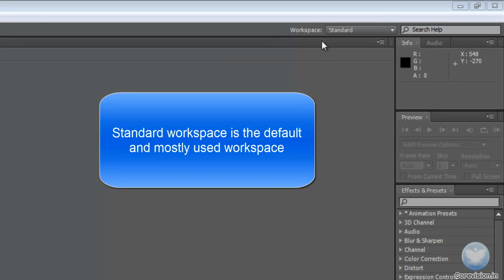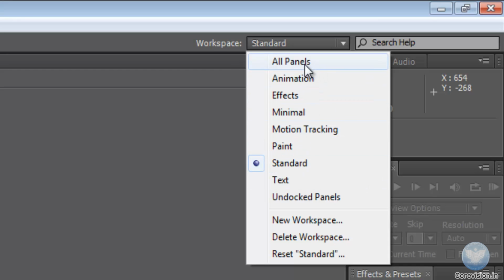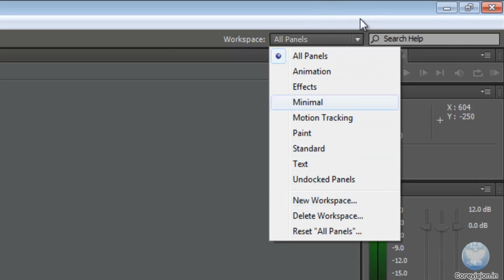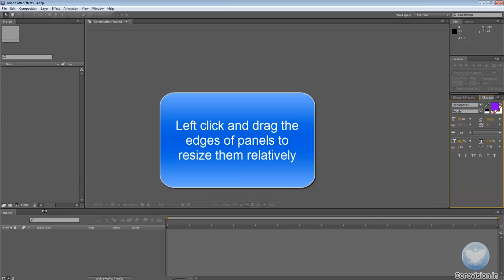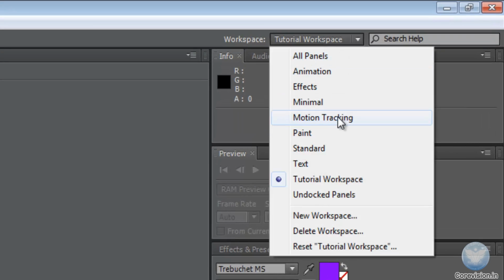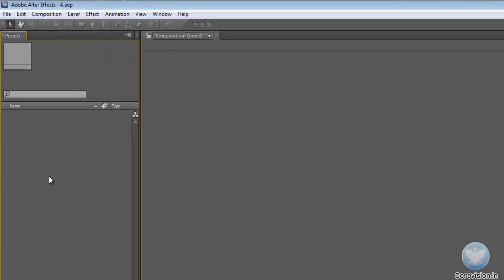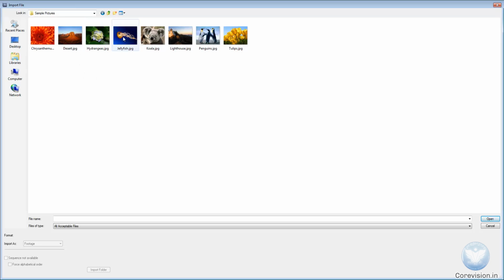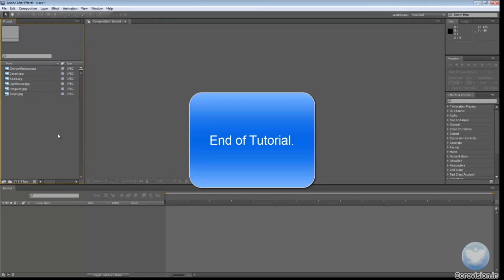04 Customizing Workspaces And Importing Files - Adobe After Effects